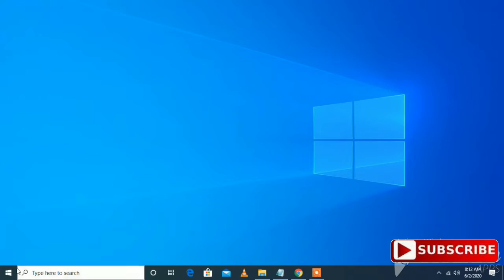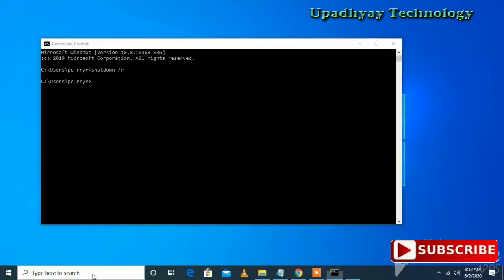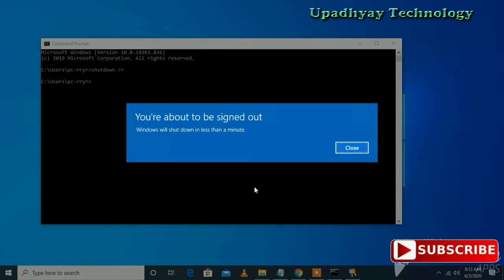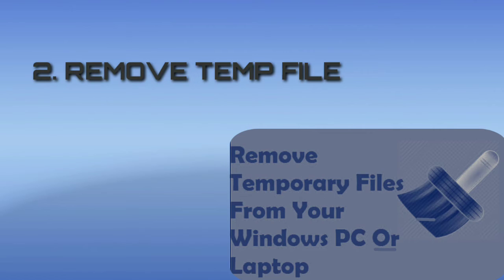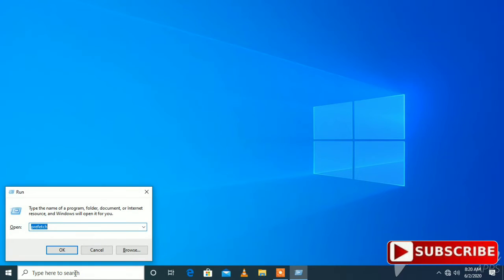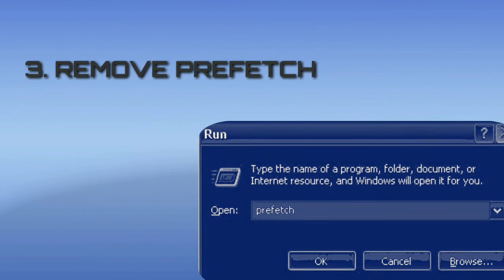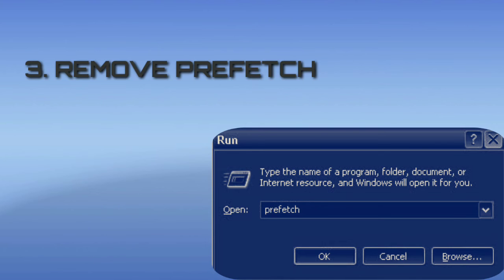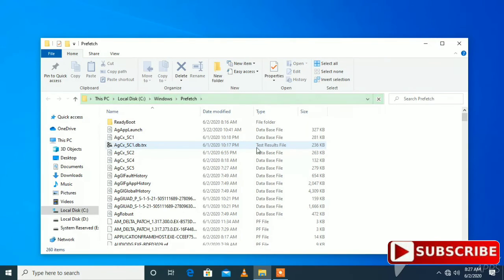How to improve computer speed / overall performance part III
Computer speedup, boost computer speed, how to speed up computer